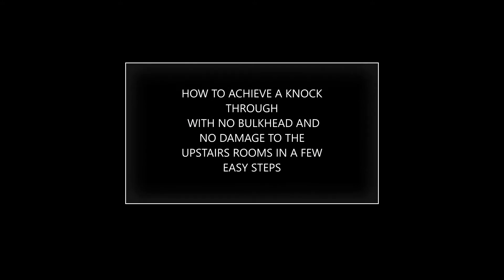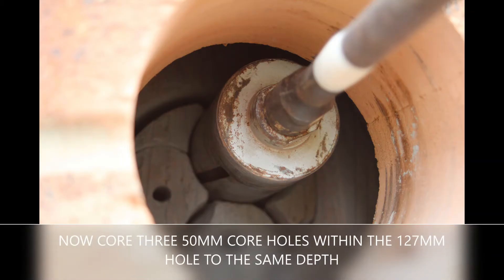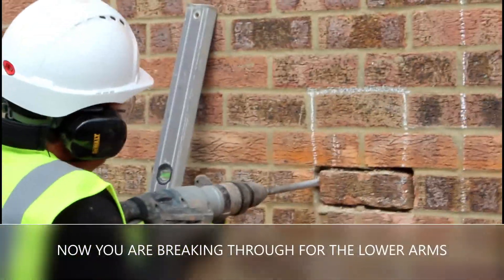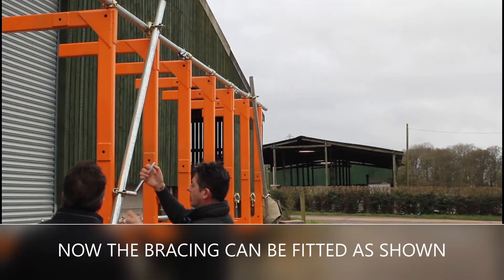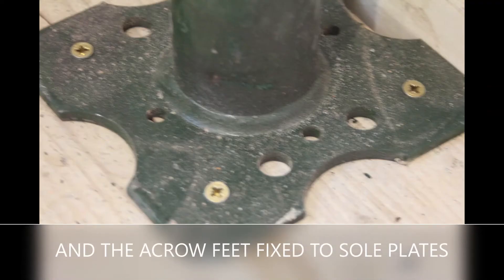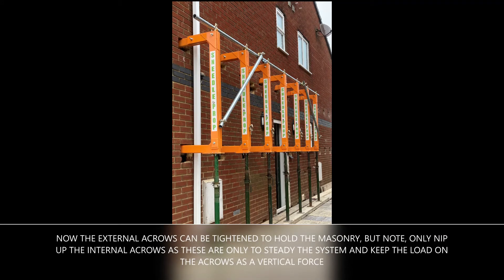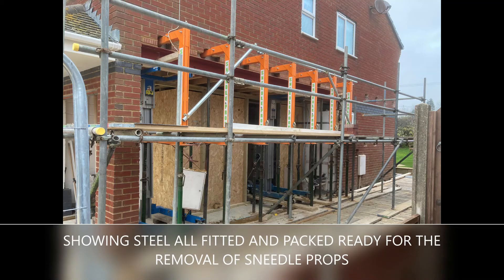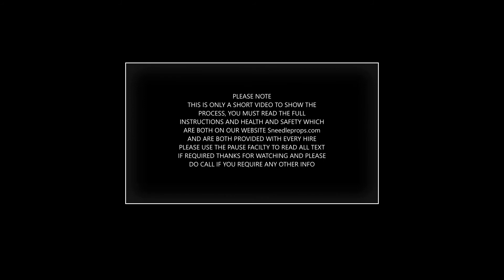Sneedle Props Instruction Video (Patent no GB2581379B)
How to install Sneedle Props.